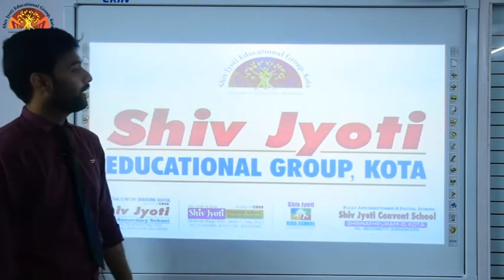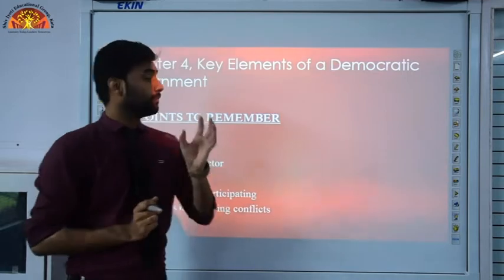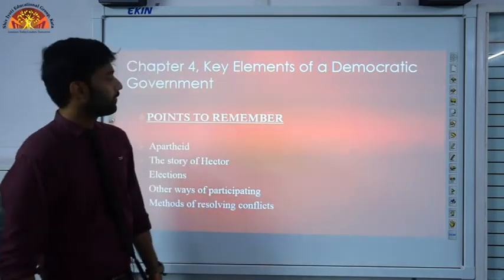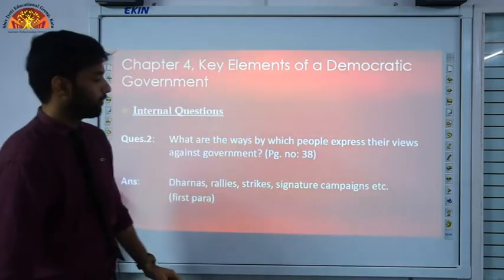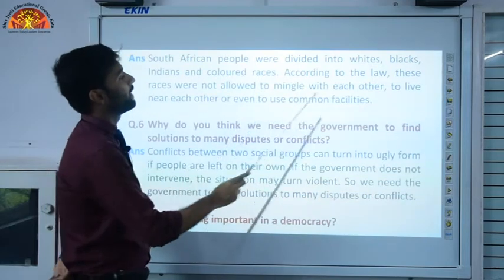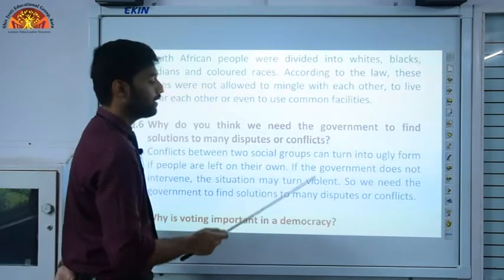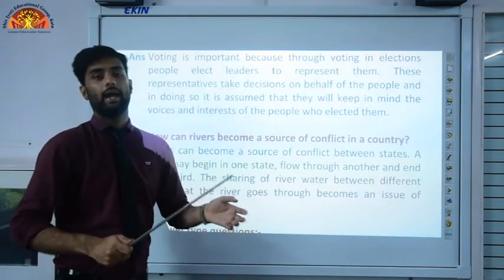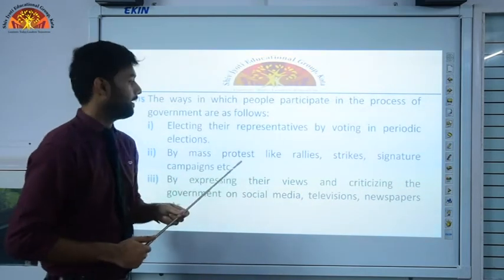Class 6 Civics Ch 4 {Revision}